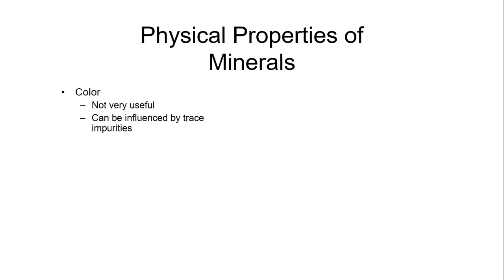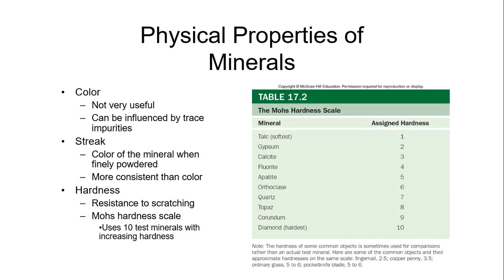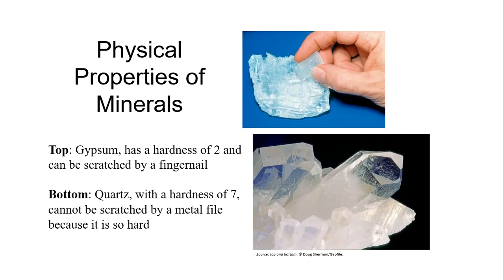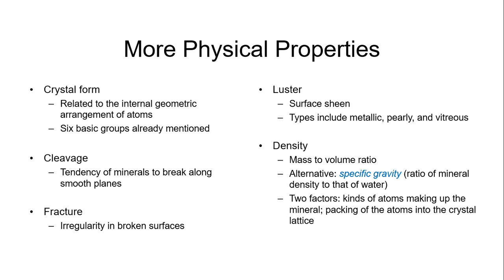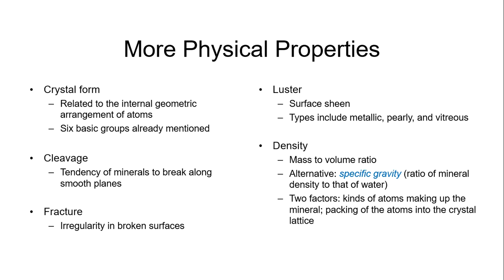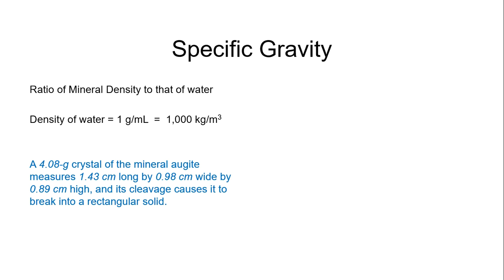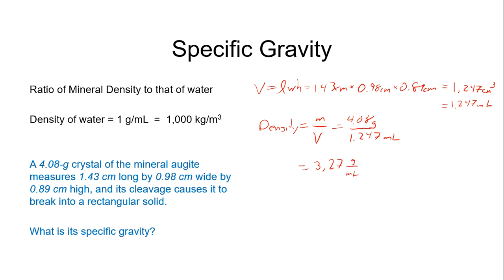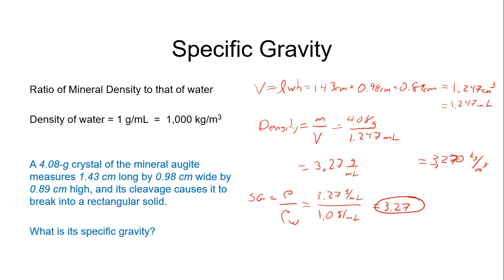Physical Properties of Minerals